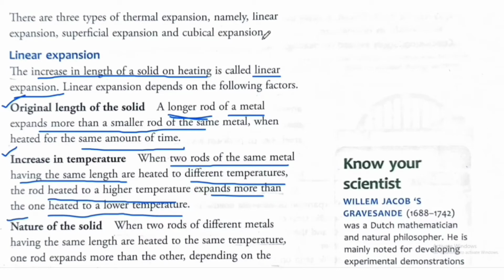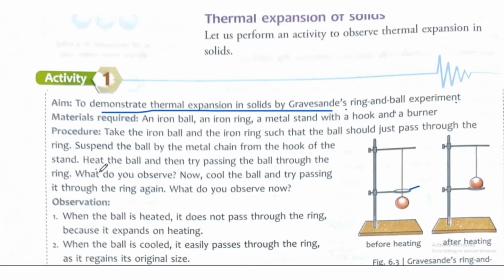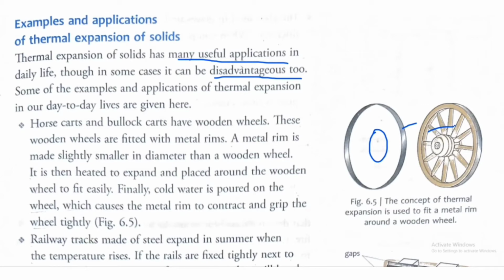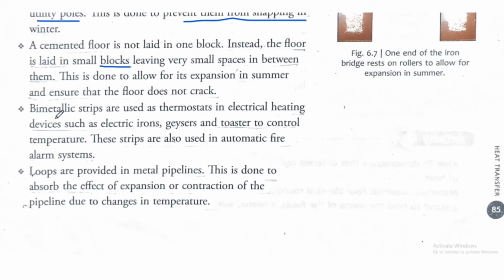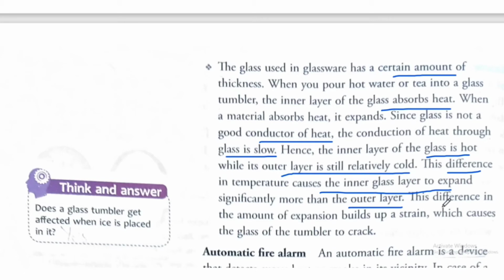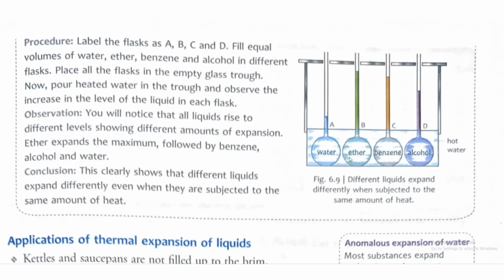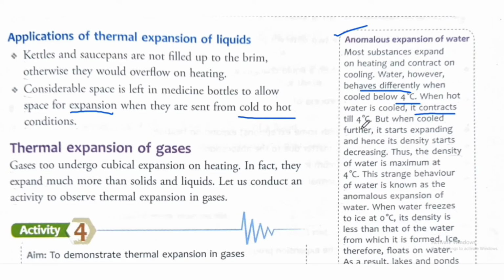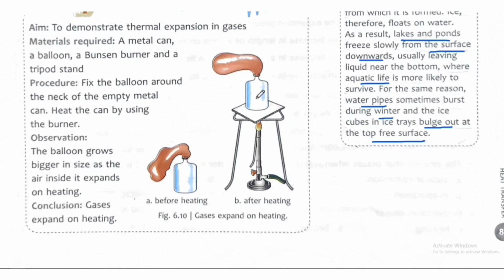HEAT TRANSFER # CLASS 8# PART 2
THERMAL EXPANSION IN SOLIDS , LIQUIDS AND GASES